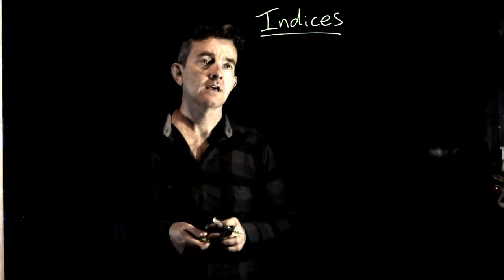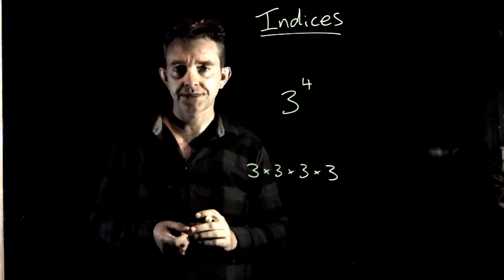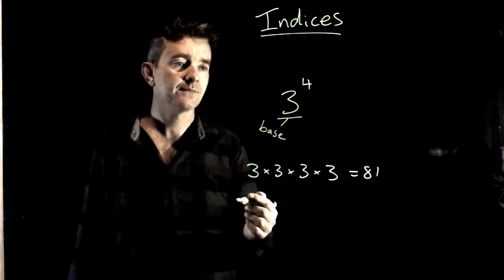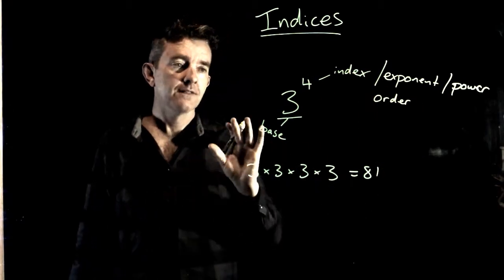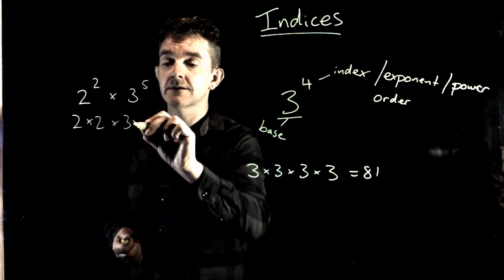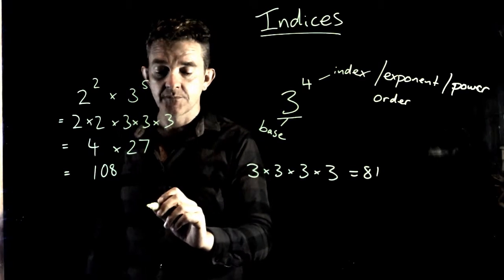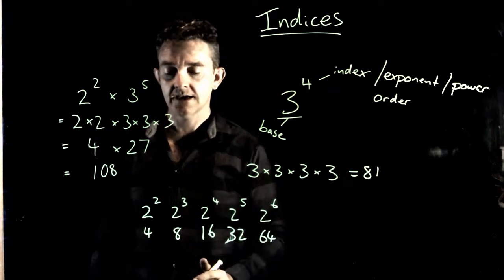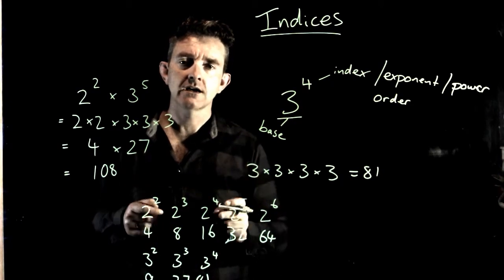Indices: Terms and evaluating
2A.1 Q1